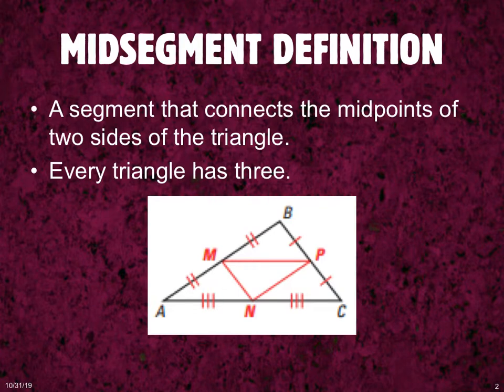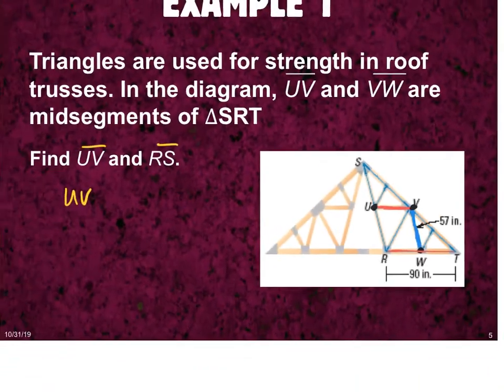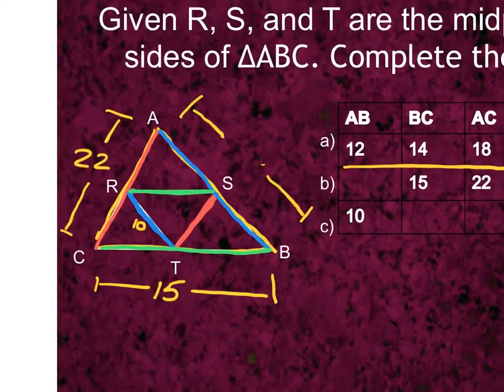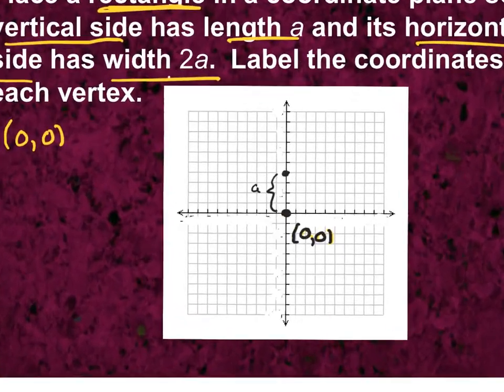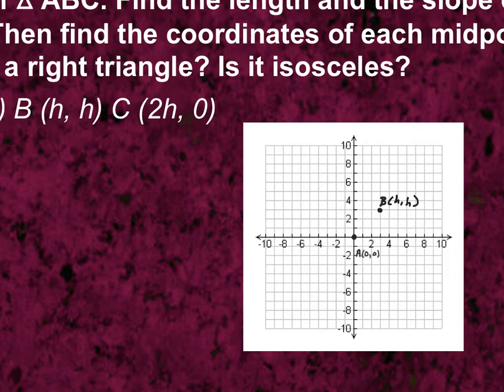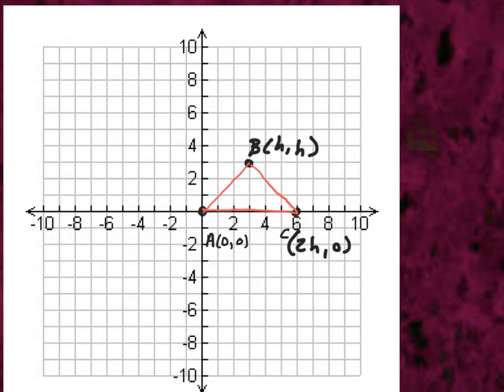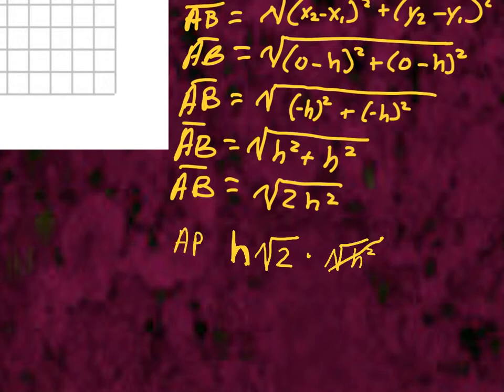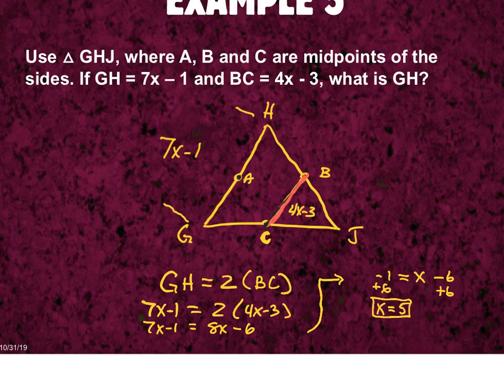11.1 Geo Honors Chapter 5 Lesson 1